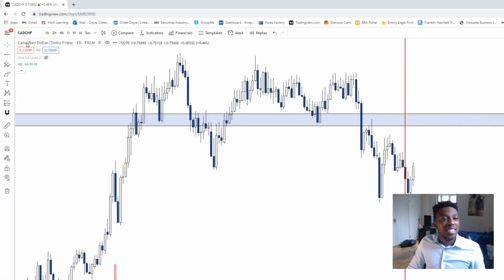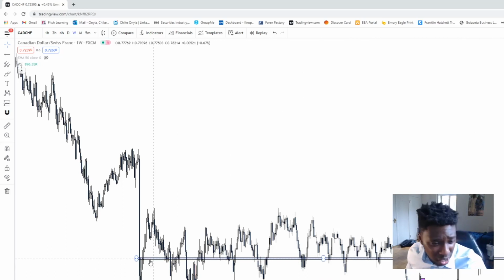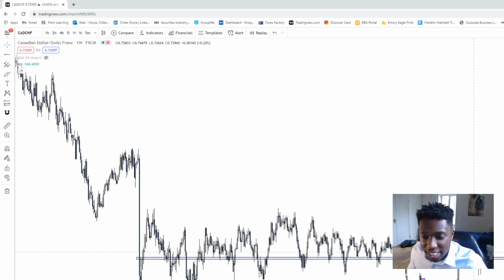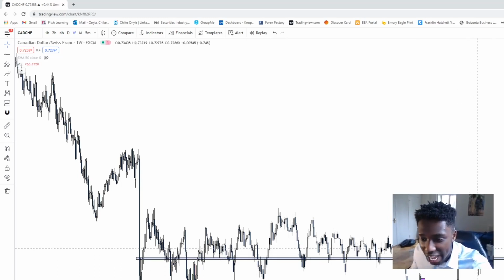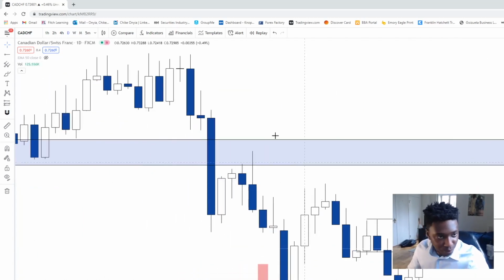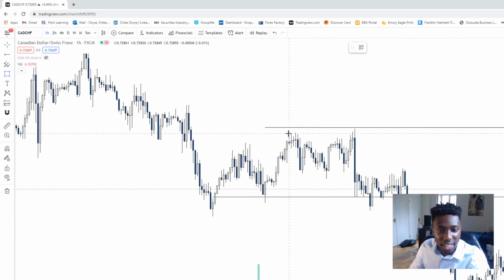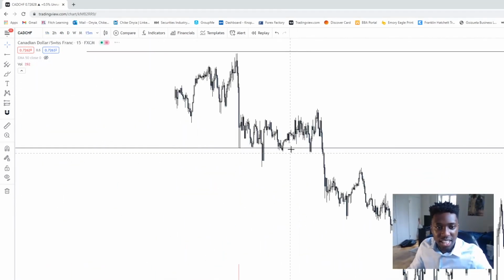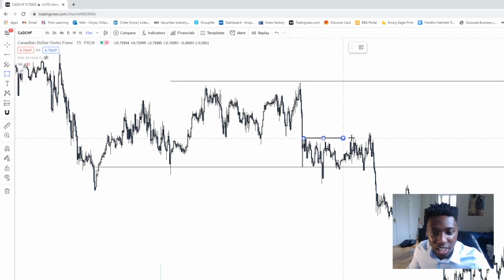Best Forex Pair to Trade using OTE Strategy | Smart Money Concepts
Going over How to trade forex using OTE - ICT concepts & Smart Money Forex Concepts. This video will teach you how to trade forex using smart money and ICT concepts. Detailed analysis on EURUSD from higher timeframes to lower timeframes on Currencies, and SPX500. This will show you how to trade forex for beginners with smart money concepts & ICT concepts. Liquidity Captures, Institutional Candles, Retracements, Accumulation and Distribution.

Join this telegram chat to enjoy more content

Join this telegram chat to enjoy OPTIONS trading content

I am not a financial advisor, I am not recommending any particular trades you should take. I am simply just showing you how I trade. I utilize some ICT Concepts that are not mine originally and here is where you can find more on his work.